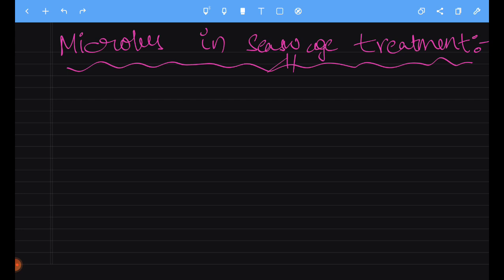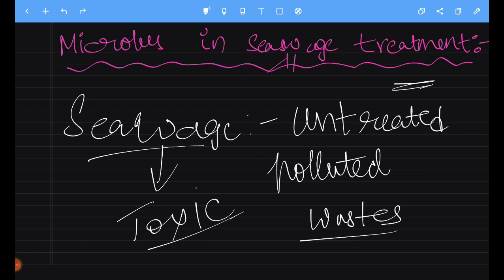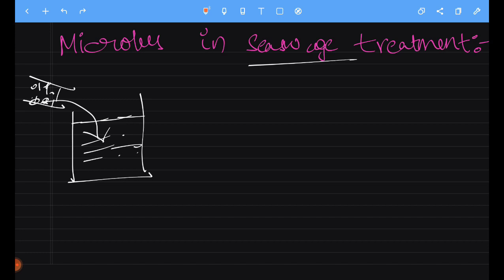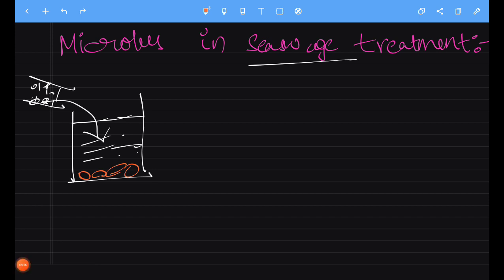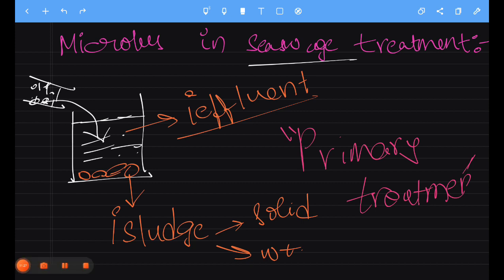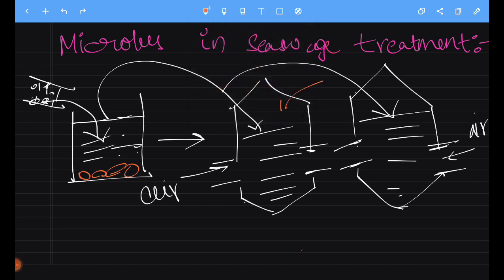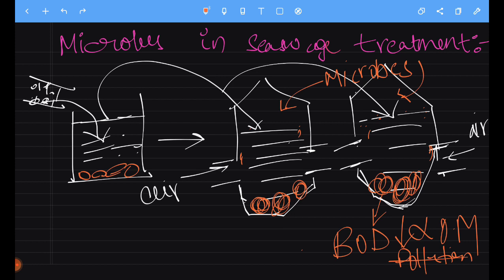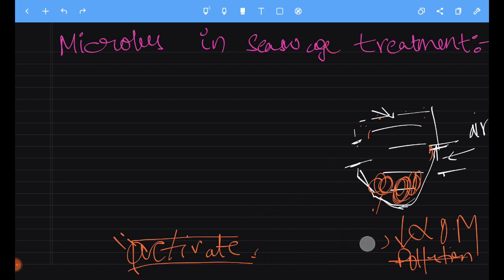Microbes in human welfare, PART 4, Class 12, NCERT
Hello 👋

VAMSI